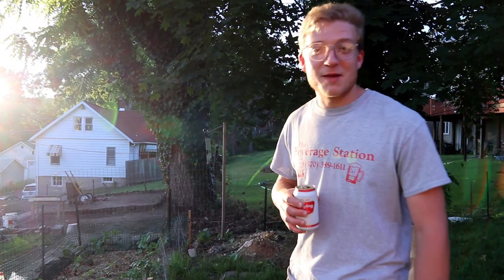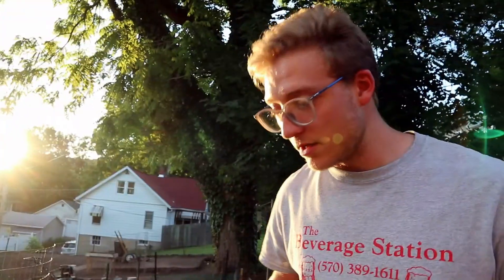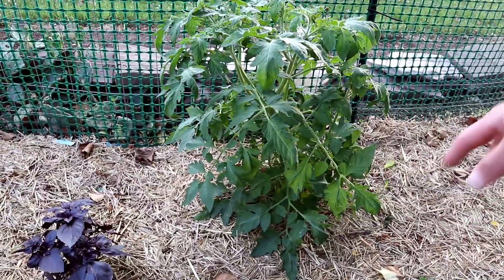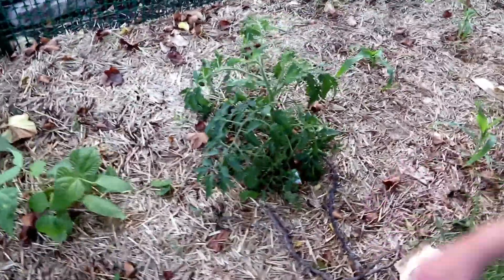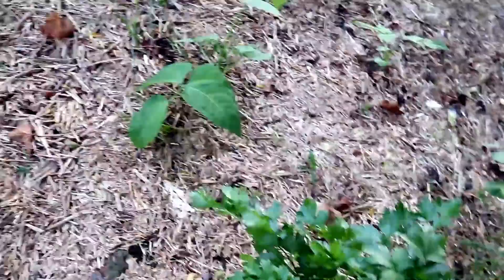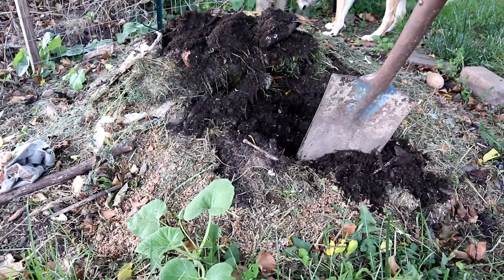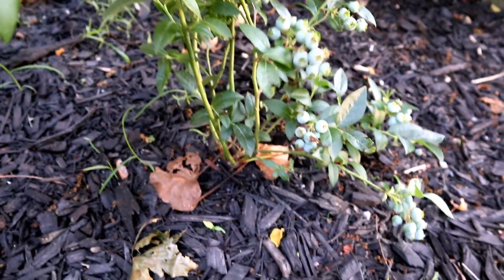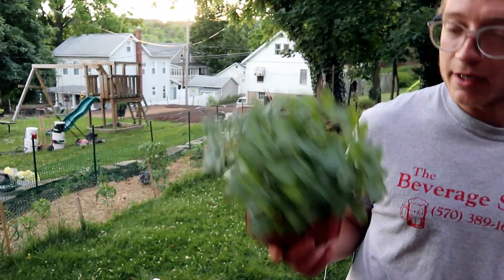Golden Hour GARDEN TOUR | veggies, berries, and sustainability tips!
I am beyond excited about today's video! I had wonderful help from my boyfriend, Aaron, who gives you a tour through our garden.  We have a wide variety of things growing; from kale to blueberries to cucumbers, tomatoes, chamomile, and more!  He also shares some sustainability tips with you on how we save water by watering our garden less and how we use our own compost! He even throws some pruning tips in the mix!  I hope you enjoy this video.  It is meant to bring some joy and definitely a few laughs while also learning about gardening.